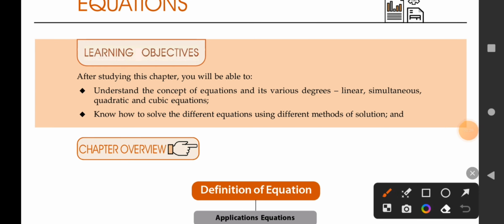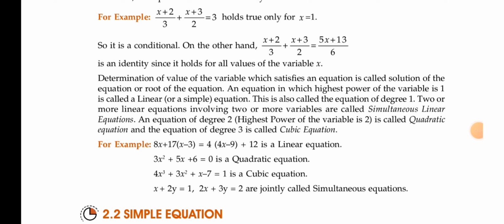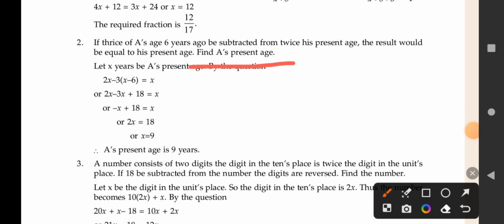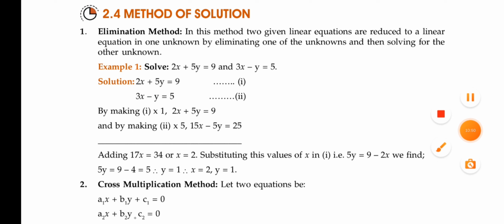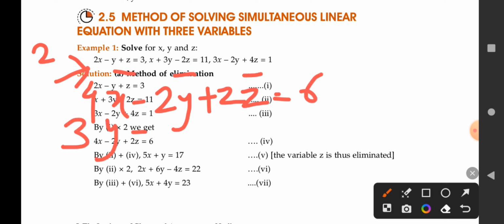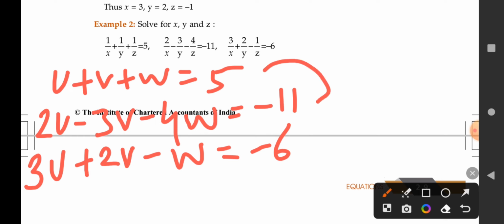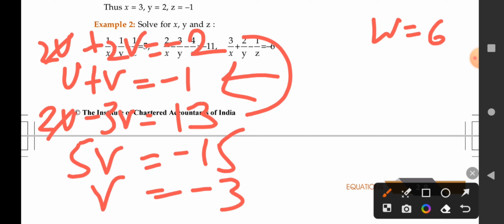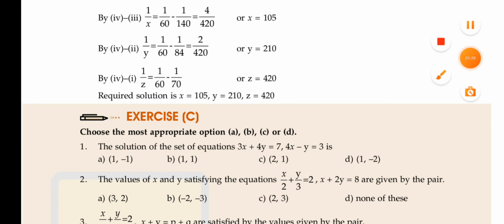CA Foundation | Paper 3 | Ch 2 | Part I | Revision | RJ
ICAI Institute Material Coverage

Timecodes:

0:00 - Intro

0:27 - Learning Objectives

1:30 - Chapter Overview

2:58 - Introduction

4:29 - Simple Equation

4:36 - Example

6:01 - Illustration 1

7:11 - Illustration 2

7:58 - Illustration 3

9:07 - Illustration 4

10:21 - Simultaneous Linear Equations In Two Unknowns

10:48 - Method Of Solution

10:55 - Example 1

12:05 - Example 2

13:18 - Method Of Solving Simultaneous Linear Equation With Three Variables

13:27 - Example 1

17:10 - Example 2

21:37 - Example 3